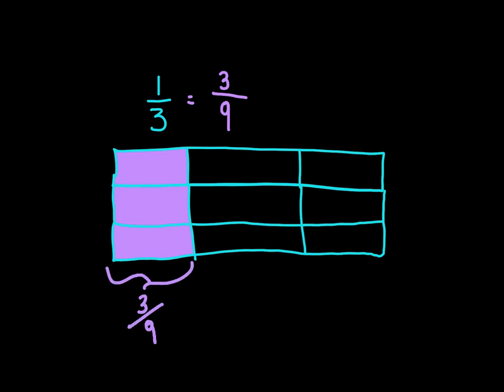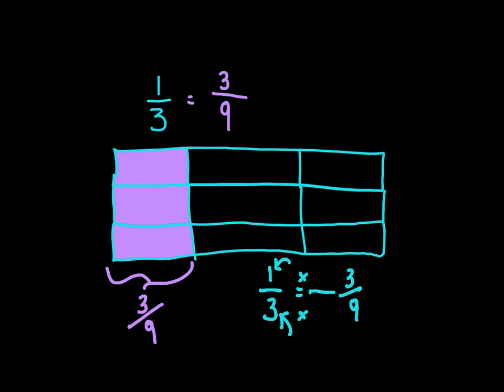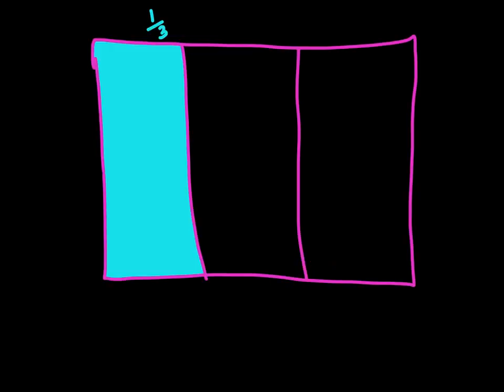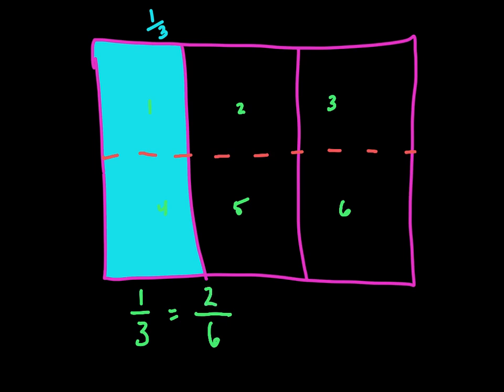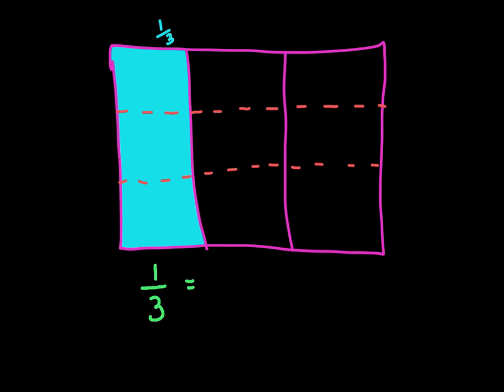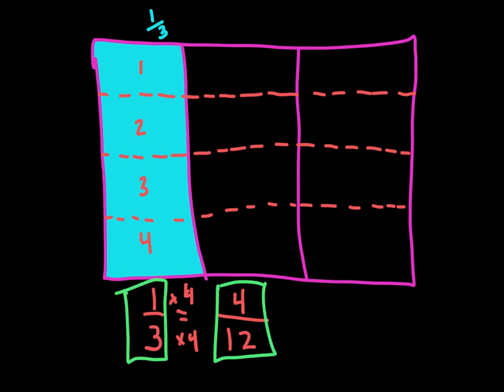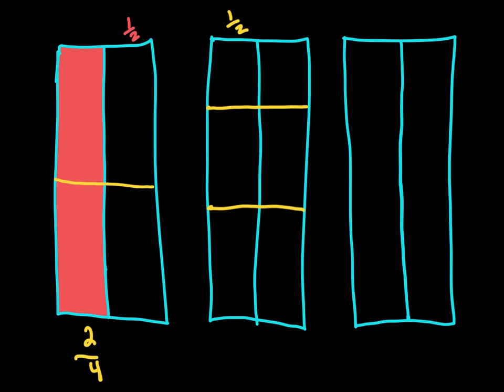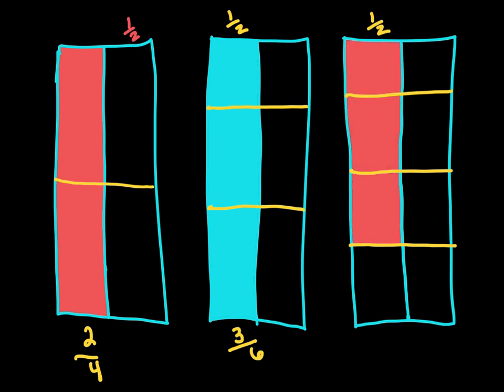Unit 4 Lesson 8 MATH 2